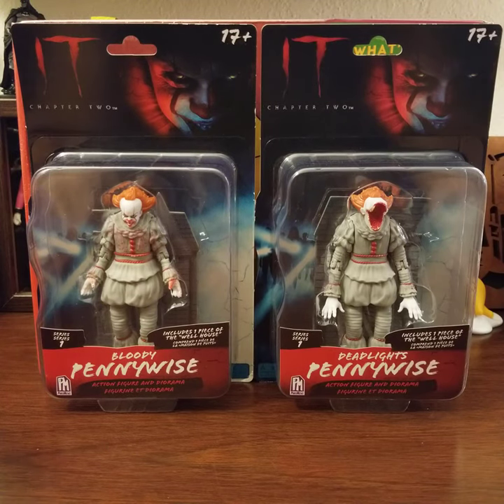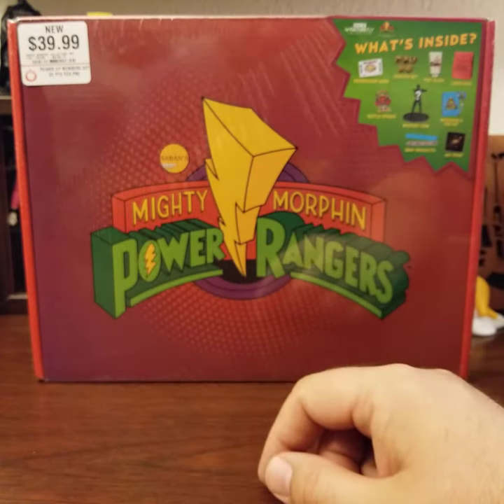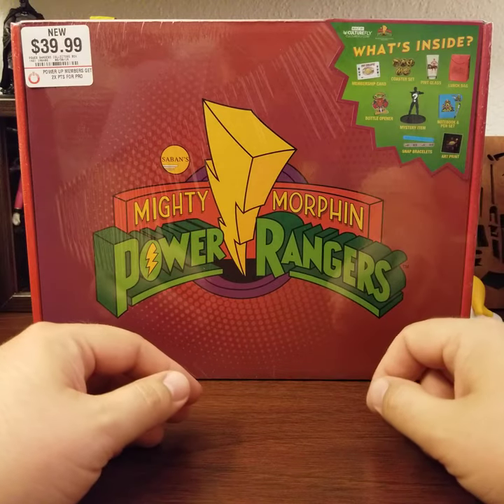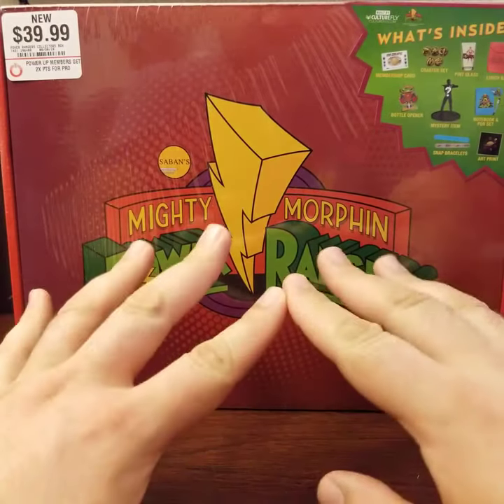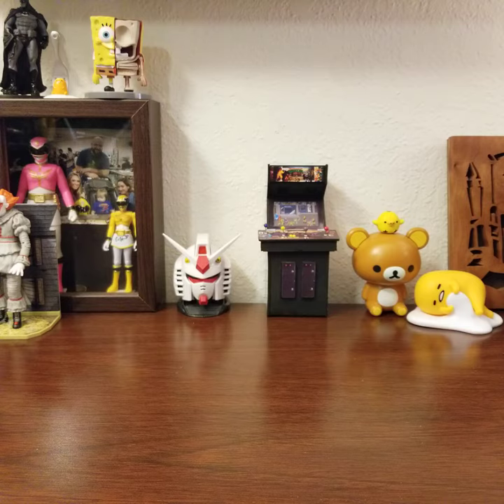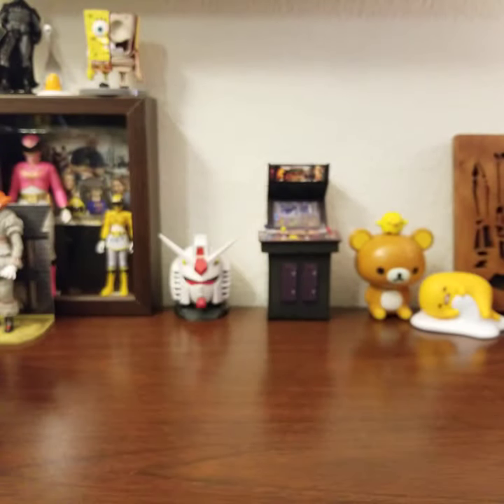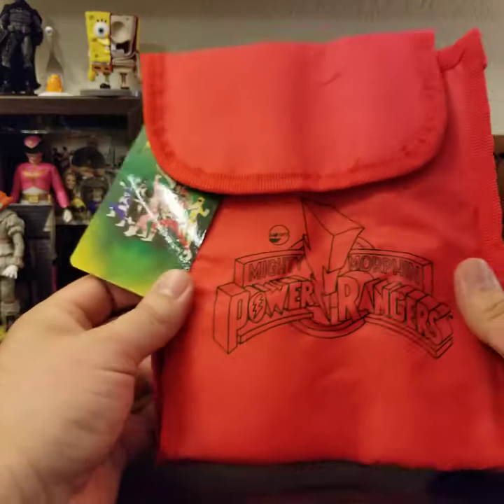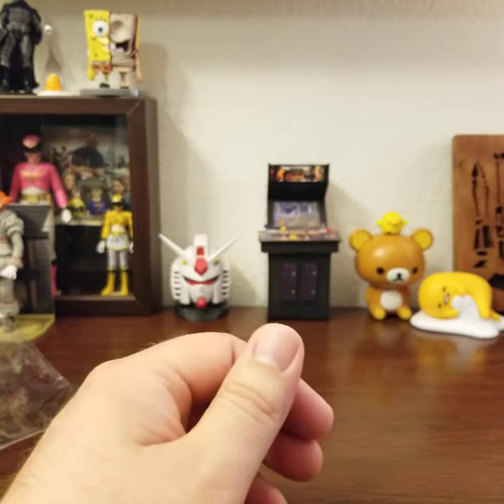PhatMojo IT Chapter Two Deadlights Pennywise + Culture Fly Power Rangers Box Review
Phatmojo has released a new series of Pennywise based on the new IT sequel. Also, what does $40 get you with the new MMPR box from Culture Fly?